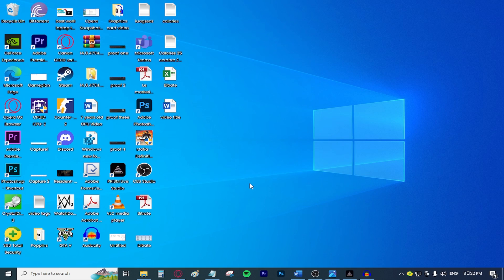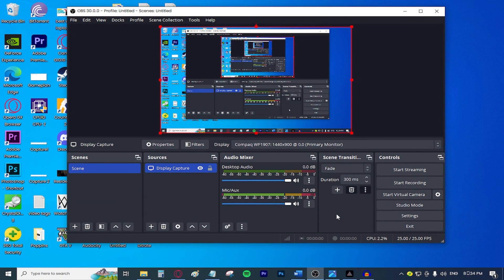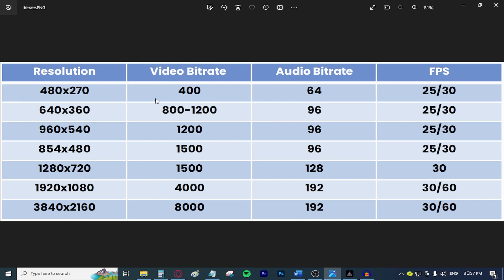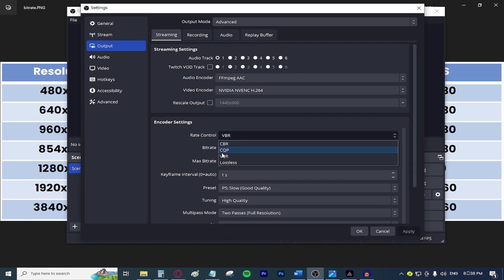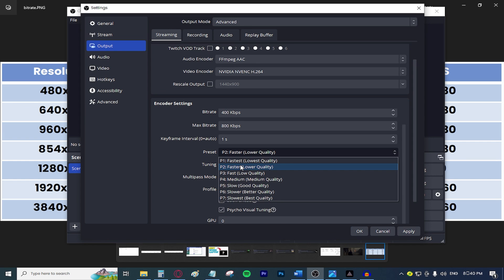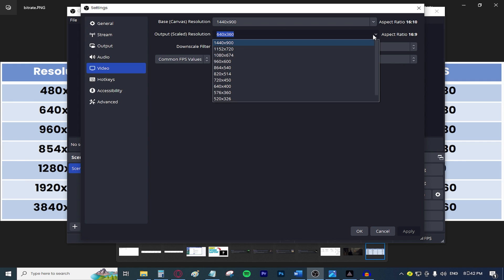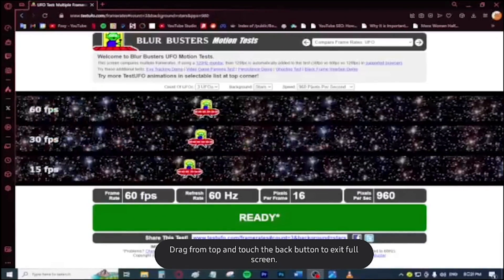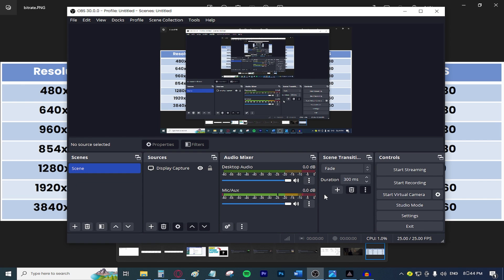These OBS Settings WILL HELP YOU STREAM with SLOW INTERNET | Best OBS Settings For Slow Internet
👉Hello, everybody, my name is Foxy and today I am going to be showing you the best obs streaming settings for slow internets. This is an updated 2024 version of my previous video that's called Best Obs Settings for streaming with a bad internet where I have shown you How to stream with bad internet in OBS studio!
But this is an updated version of the Tutorial as some of you guys were confused and had a few problems that I have tried to solve in this updated tutorial. anyways, If this video helps you in any way possible then be sure to hit that like button and also subscribe to help me reach 6'000 subscribers!

👉PS: With these settings, you can live stream to any platform you like, in this video I used Twitch as an example but for you, you can stream with a slow upload speed to any platform you like, whether it's Youtube, Mixer or any other streaming platform!

👉So, Today I brought you a Tutorial in which I'm going to be showing you guys how to live stream with a bad internet connection, as you could see in the video I only had 0.76MB/s as an upload speed which is a Slow internet and a low upload speed for streaming! So I tried to find the best obs settings for streaming with bad internet, and I managed to find the best settings best obs settings for streaming on twitch with no lag! So the best obs settings for slow internet twitch streaming, are in the video, If you guys have any questions then be sure to Follow me on twitter and DM me or simply just leave a comment! This Video Will help you with problems like "how to stream with bad internet" or "how to stream on twitch with a bad internet" and "how to live stream with bad internet"!